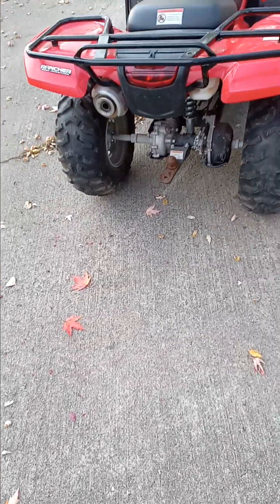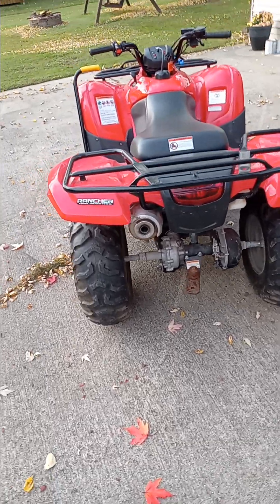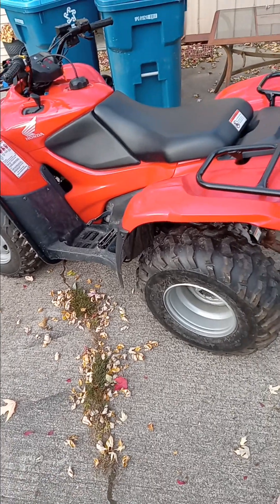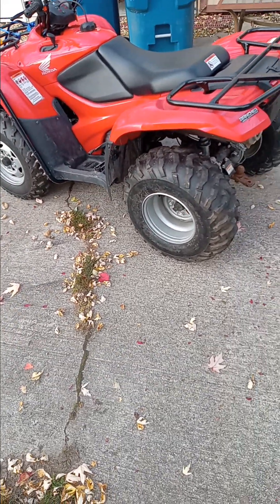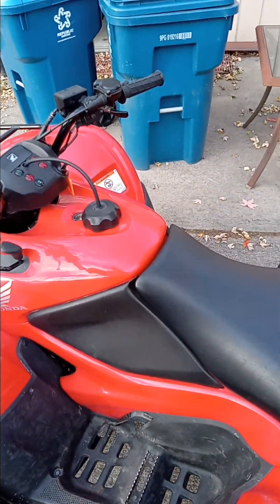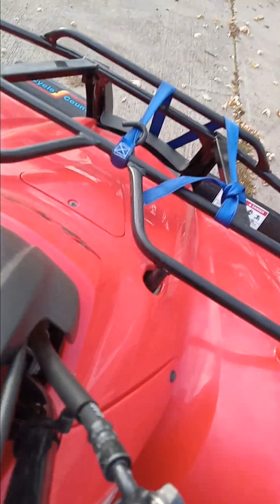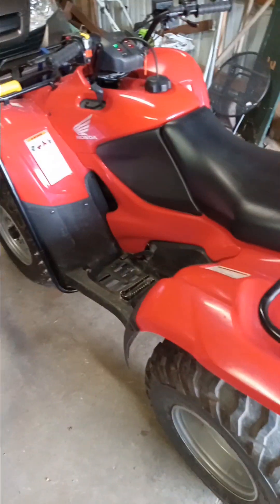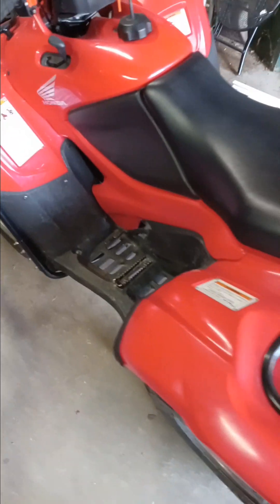me driving the quad in the barn